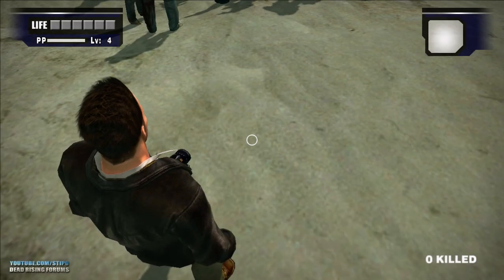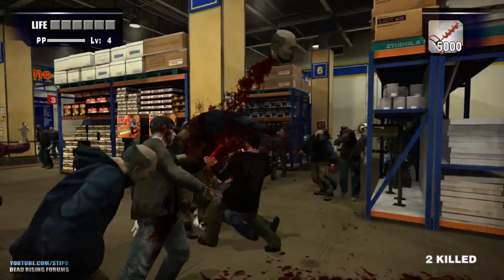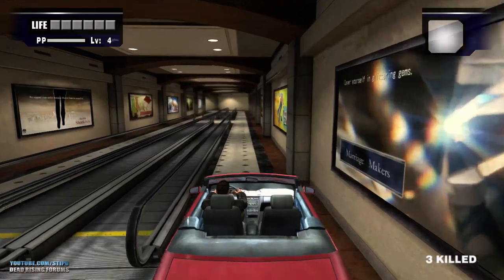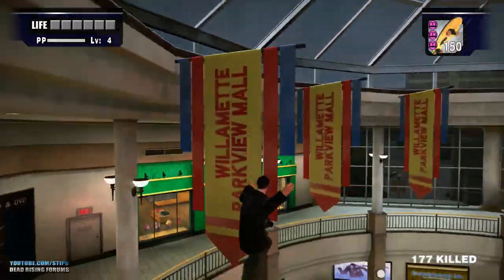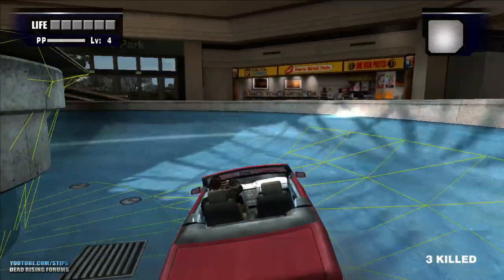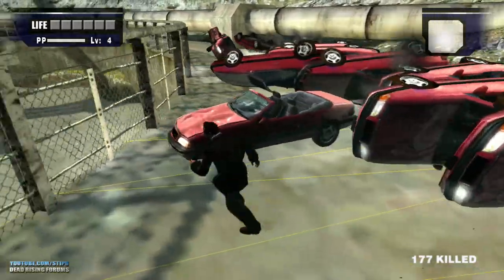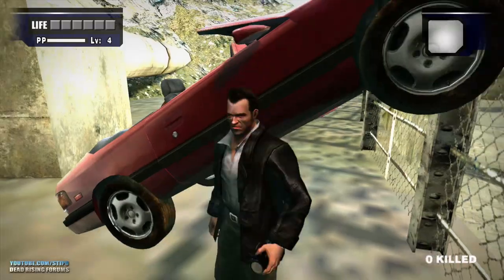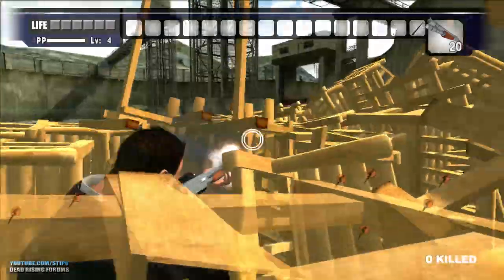Exploring Dead Rising's Physics Engine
Dead Rising might be an amazing game, but a physics simulator is it NOT. Let's try to make it one.